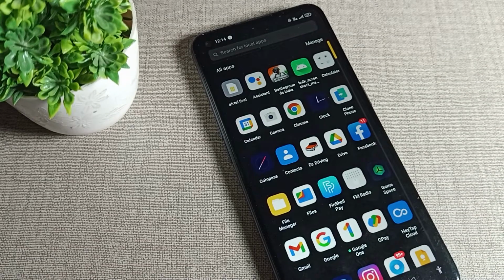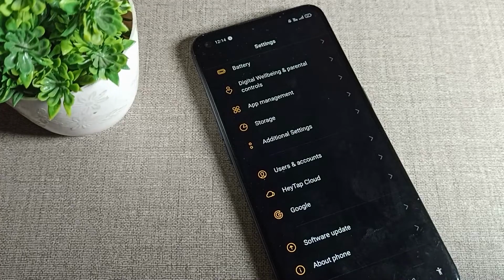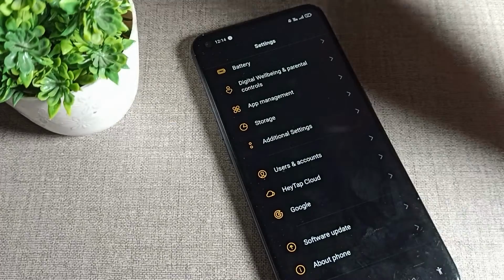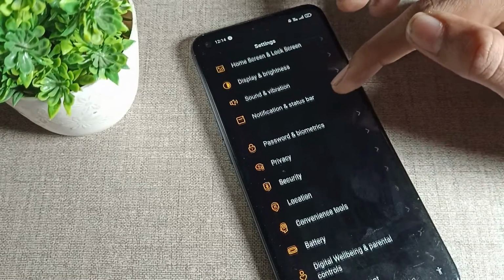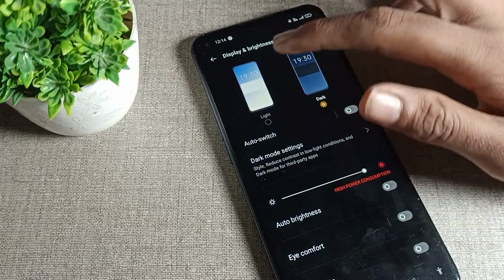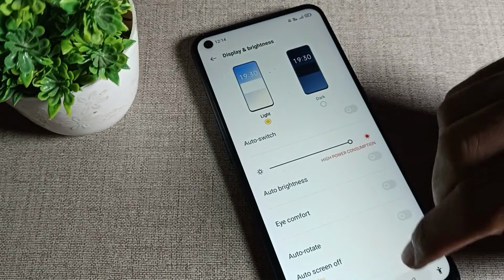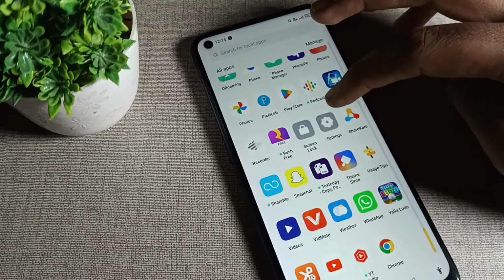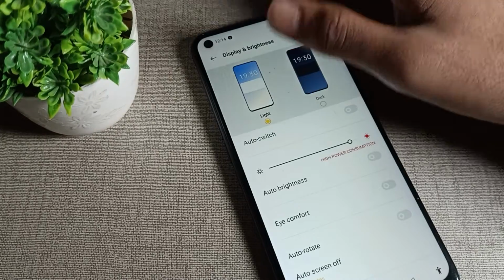How to disable dark theme in oppo A96, brightness setting oppo a96 phone